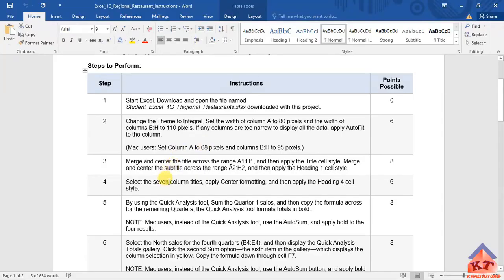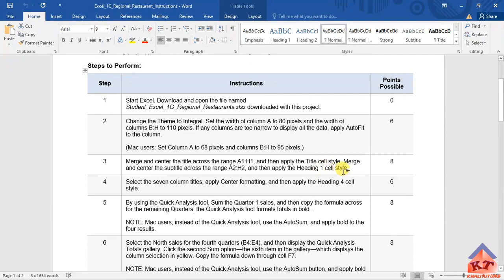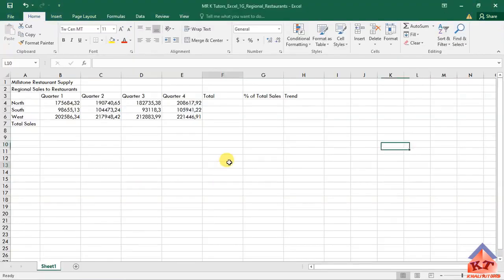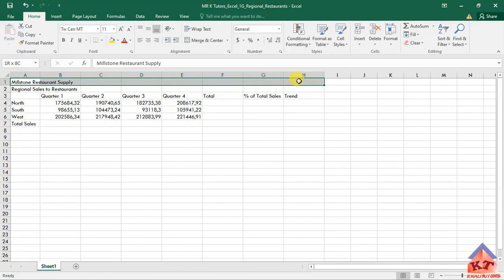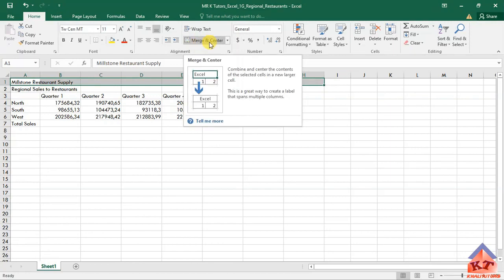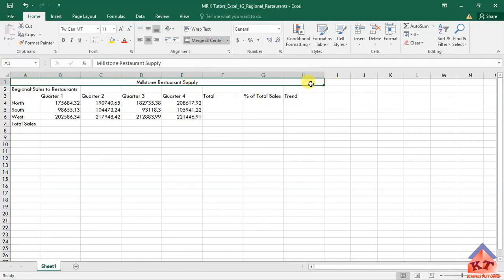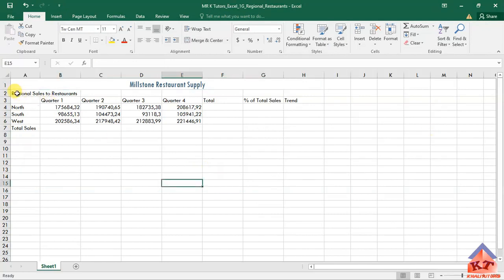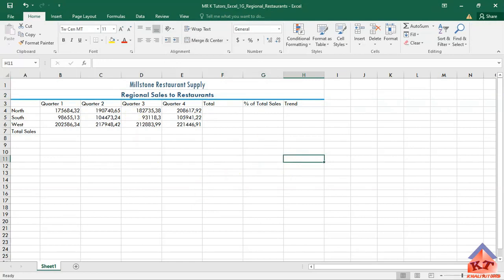2023| S2| MYLAB| EUP1501| EXCEL| ASSIGNMENT 7| STEP 3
Step 3: Merge and center the title across the range A1:H1, and then apply the Title cell style. Merge and center the subtitle across the range A2:H2, and then apply the Heading 1 cell style.